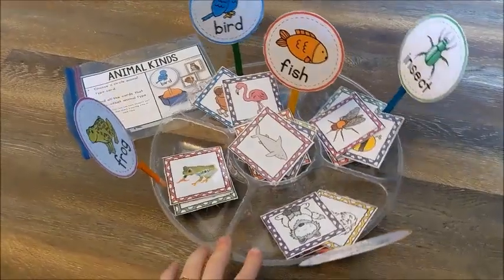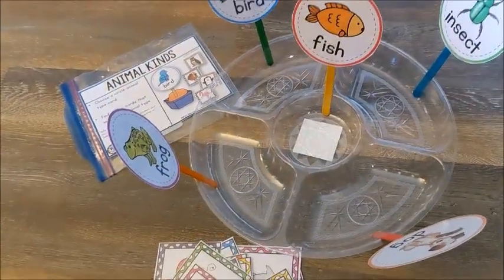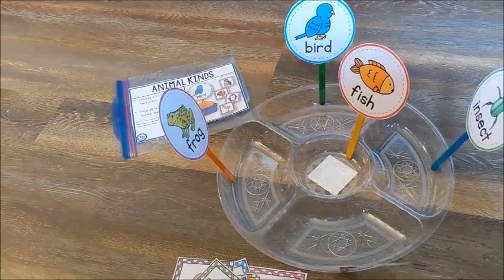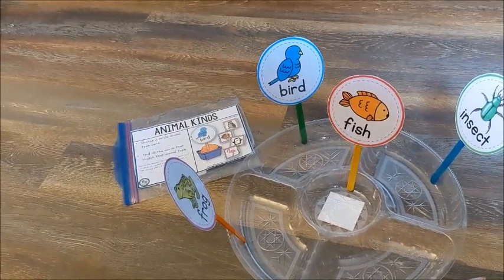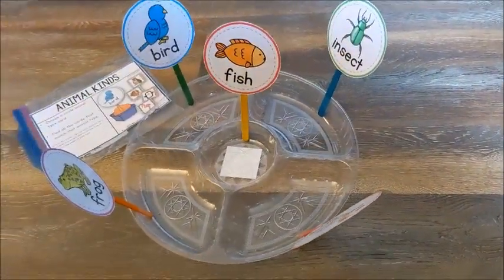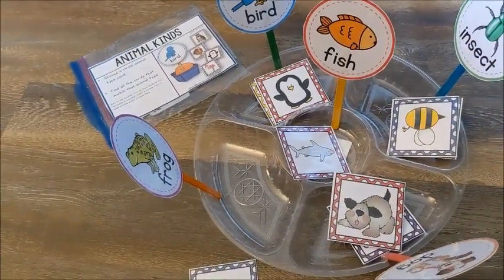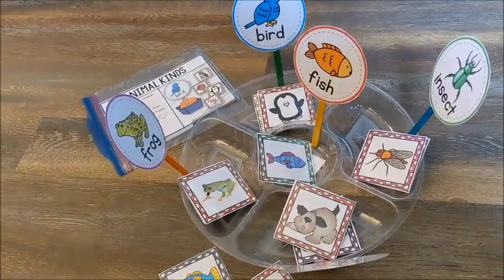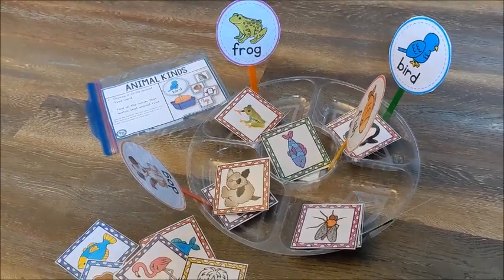HOW TO USE A SERVING TRAY FOR SORTING ACTIVITIES || Pre-K & Kindergarten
In this video I share with you how to use a food serving tray for sorting activities with young children.

Life Science Fun 4 Young Ones Bundle:
1.  Direct from Fun Hands-On Learning